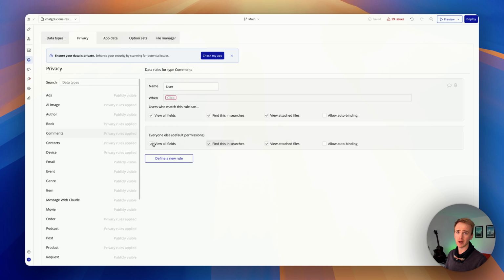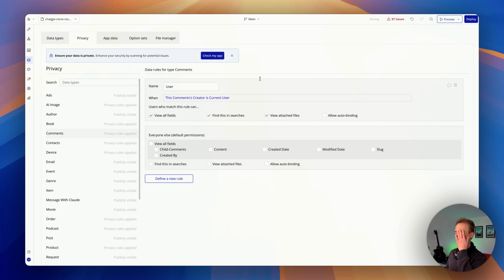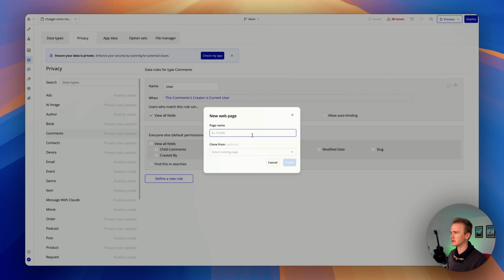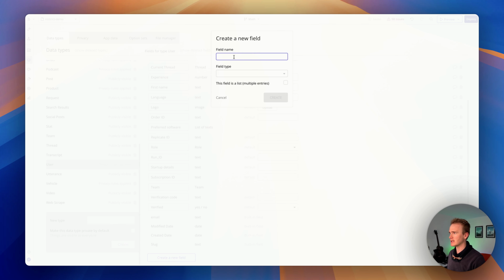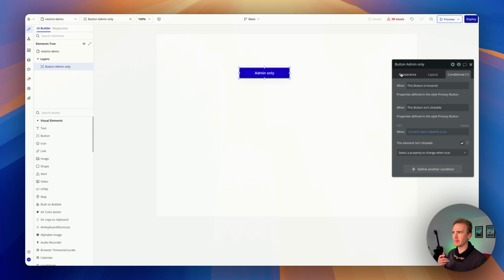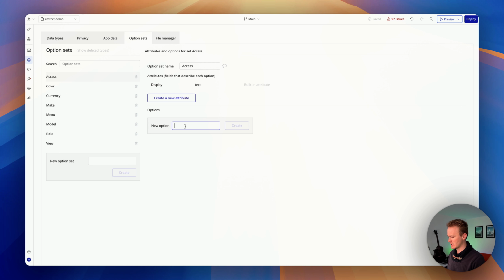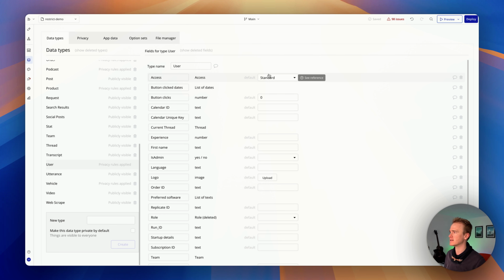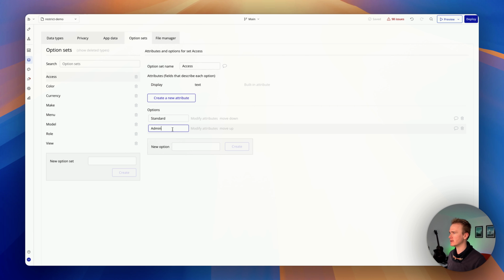Protect Your Bubble.io Data with READ and WRITE Permission Control!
Learn how to implement robust security measures in your Bubble.io web applications! In this comprehensive tutorial, we dive deep into two crucial aspects of app security: privacy rules for protecting data access and UI-based restrictions for controlling user actions. Discover how to prevent unauthorized data access by implementing custom privacy rules, and learn the proper way to restrict specific features based on user roles using both UI elements and workflow conditions.